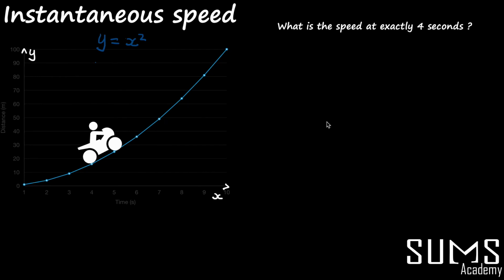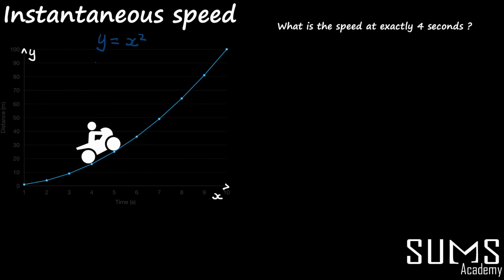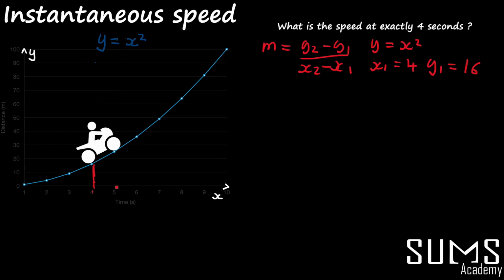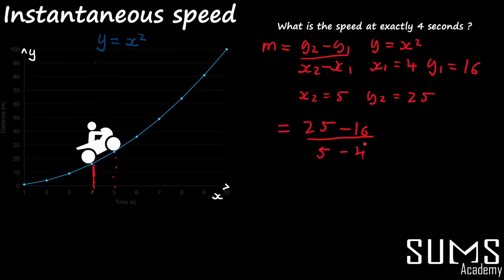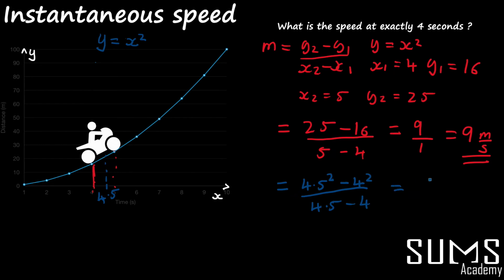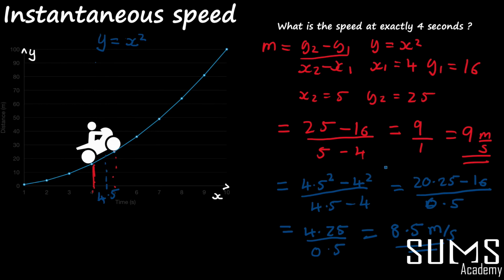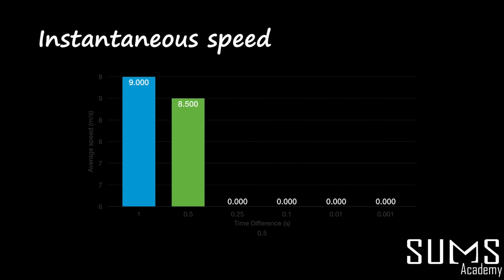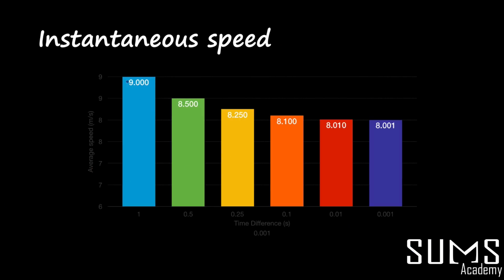3 Instantaneous speed | Differentiation | Higher Mathematics